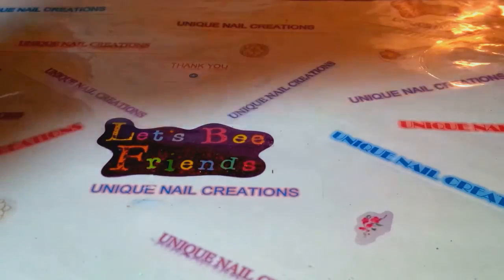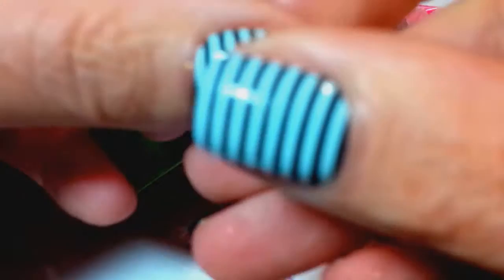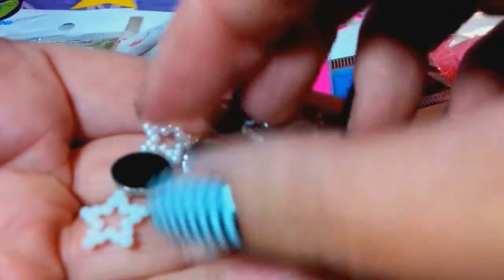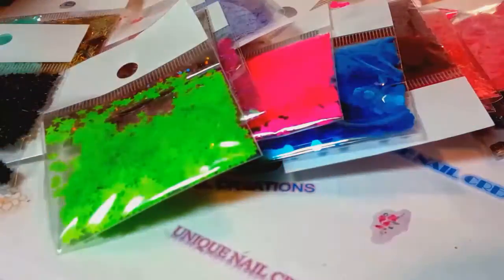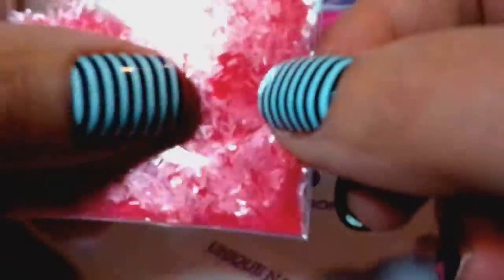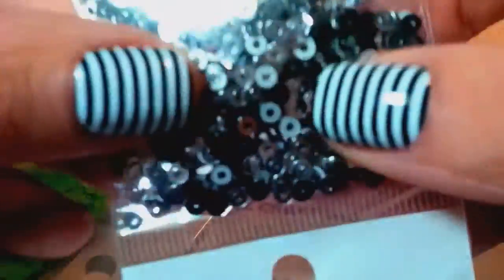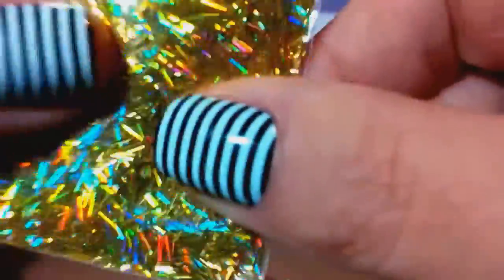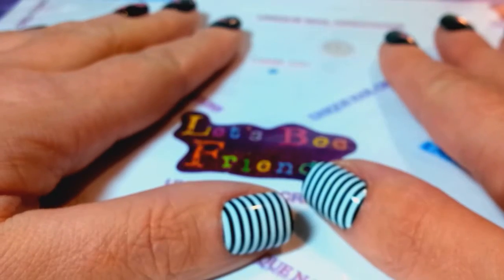Grab Bag Purchase from Evelyn Harmon (Poo) Unique Nail Creations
This is a grab bag I purchased from Evelyn Harmon (poo)
Thank you hun
I love it all
Cheryl